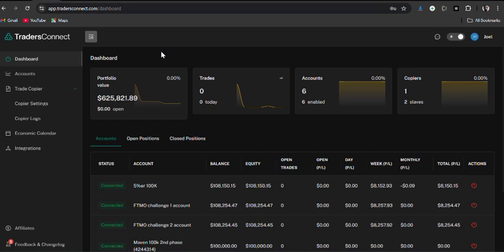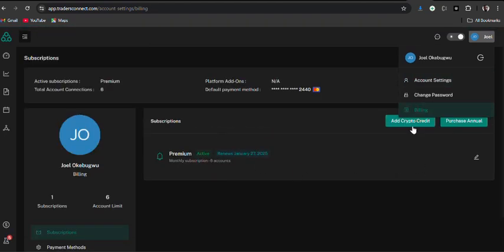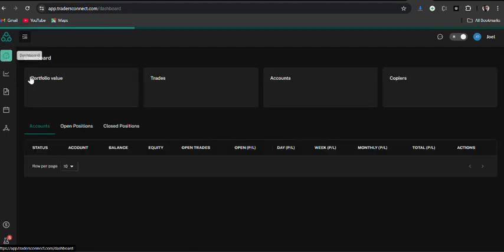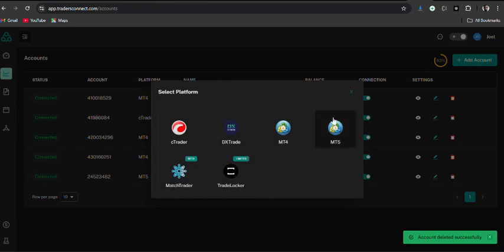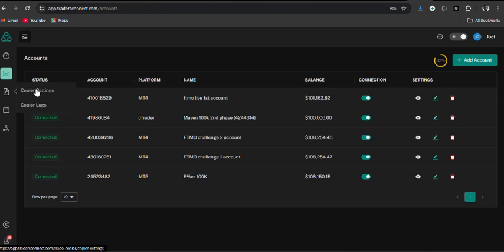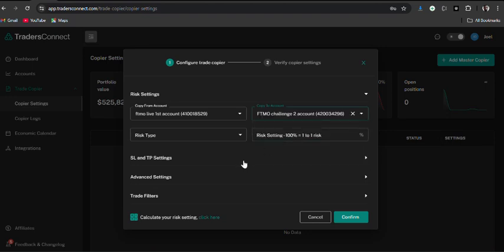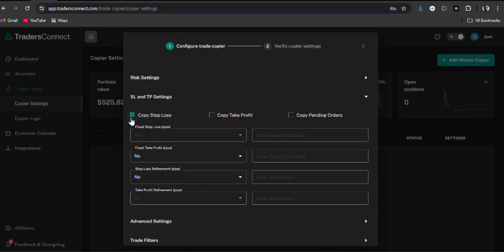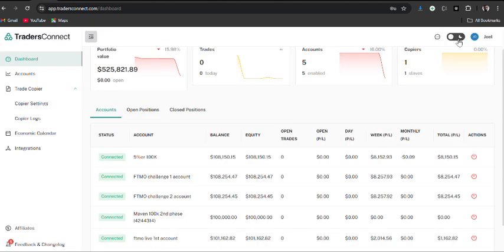How to trade half a $million in prop firm capital across live & challenge phases using TraderConnect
Trader copier across multiple account using traderconnect